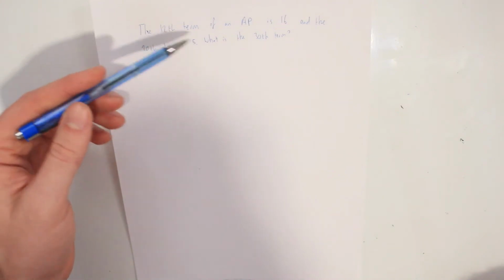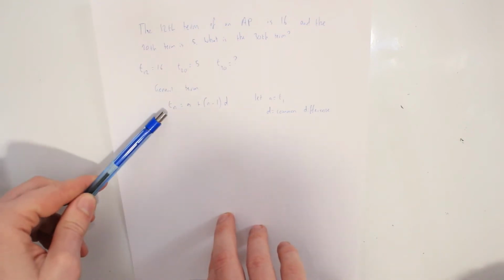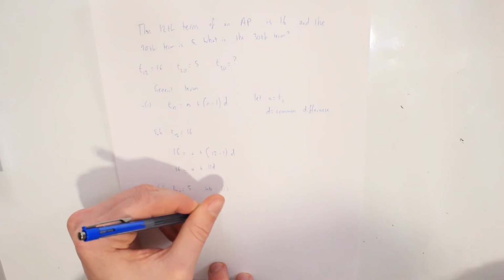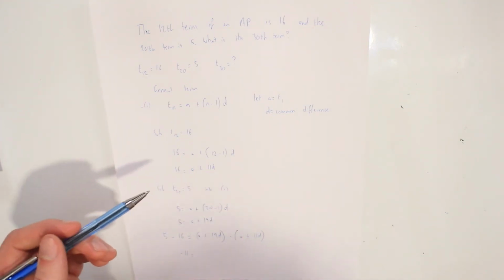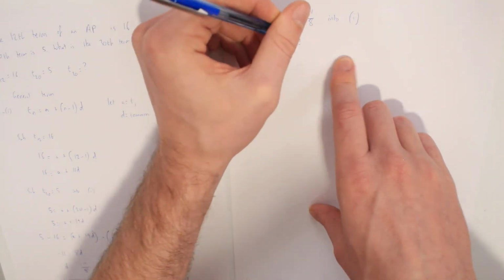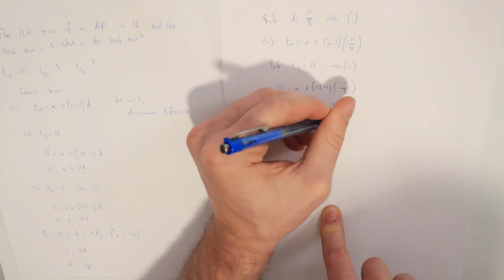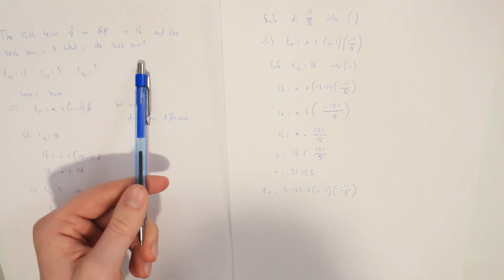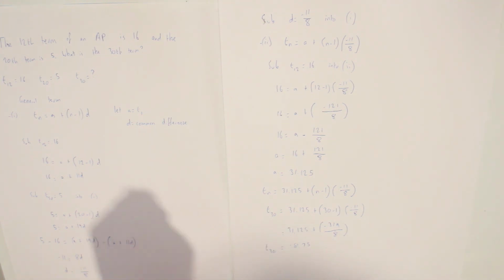Arithmetic Sequences Problem Solving Question Worked Example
Queensland Senior Maths Methods Unit 1 Arithmetic Sequences
The 12th term of an arithmetic progression is 16 and the 20th term is 5. What is the 30th term? Worked example with correct answer and reasoning.
Suitable for year 11 senior mathematical methods class.